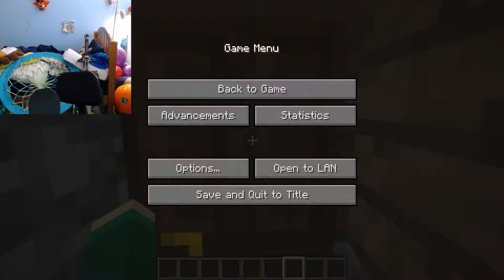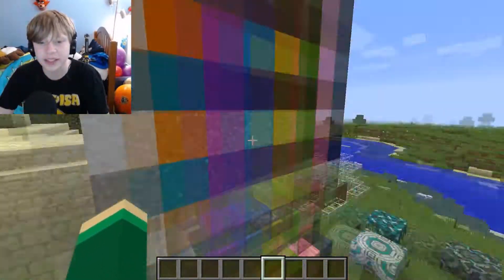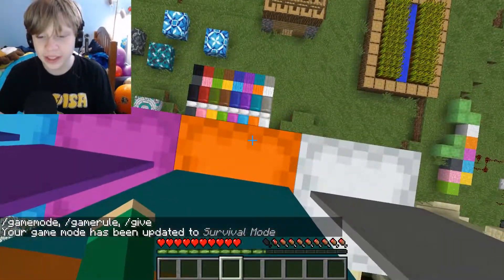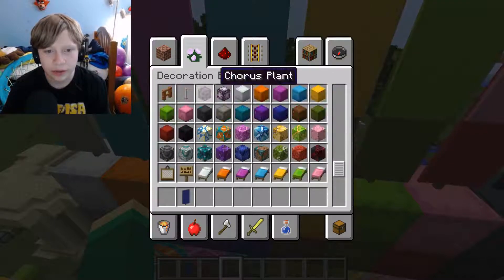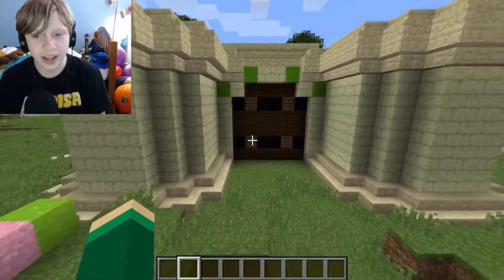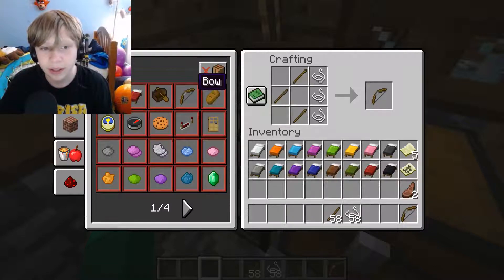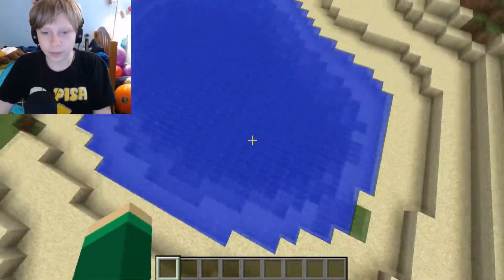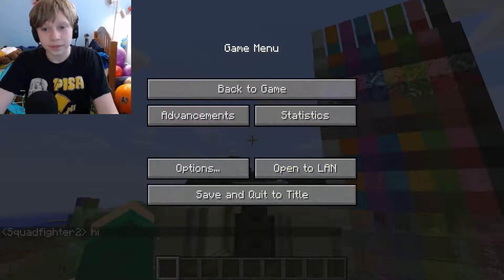TNS2:Minecraft 1.12 snapshot- Illusions and beds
New stuff, I Love it.